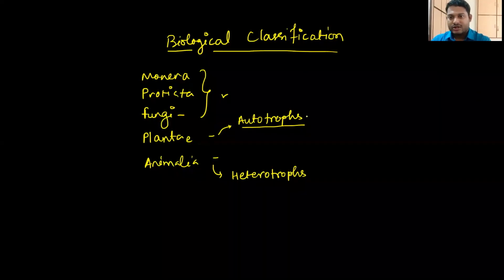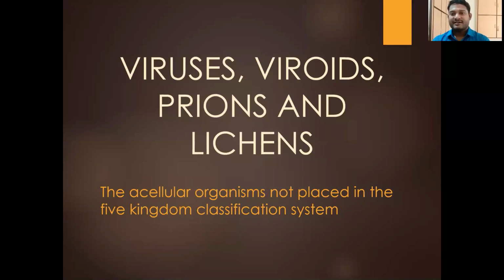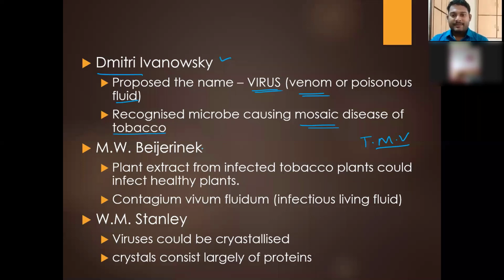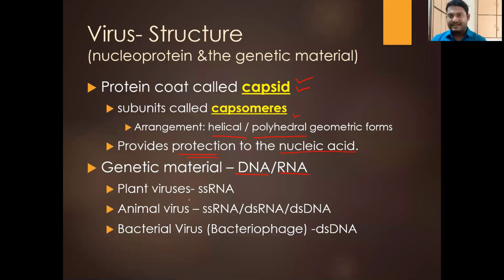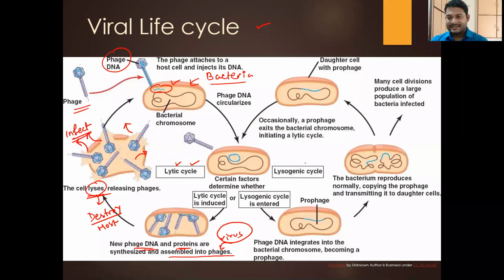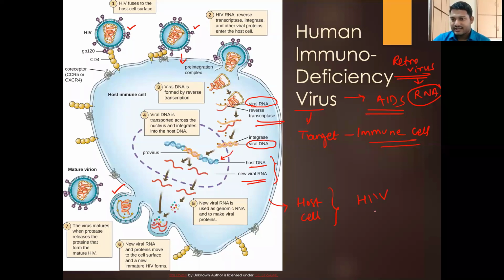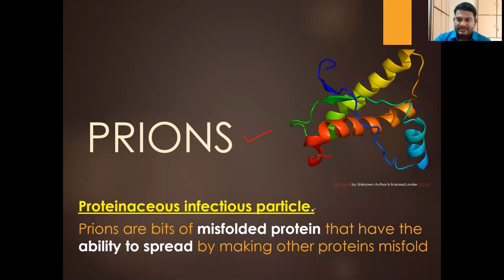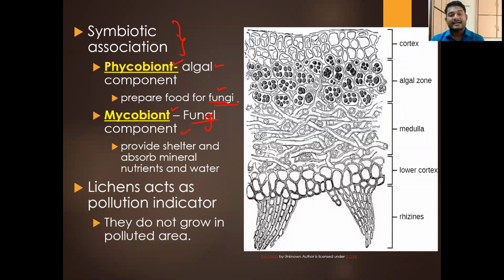Biological Classification - 6 | Viruses, Viroids, etc. | Class XI | Live Online Class Recording